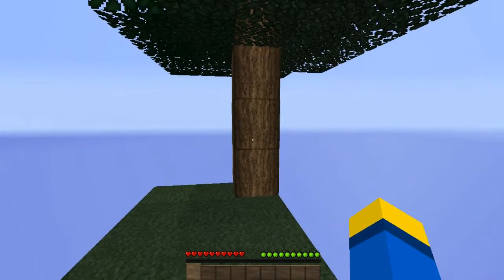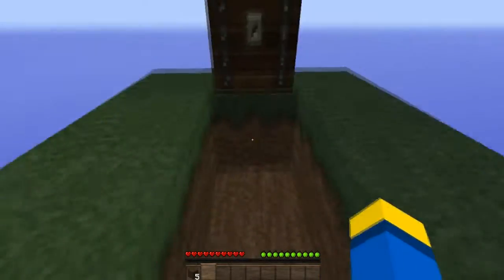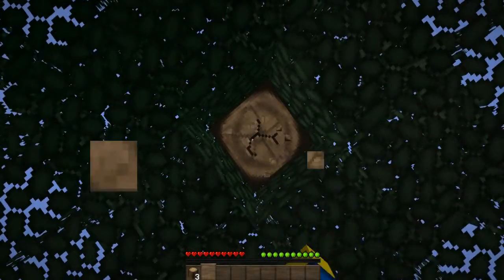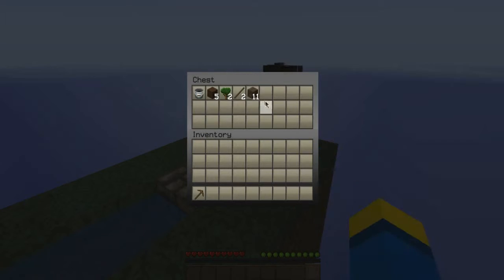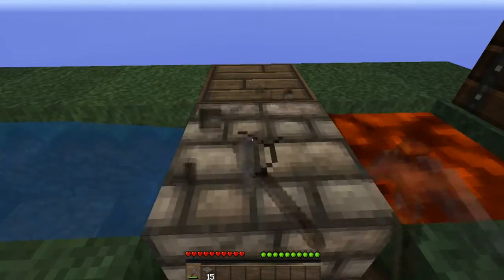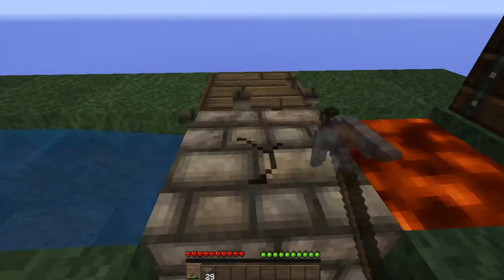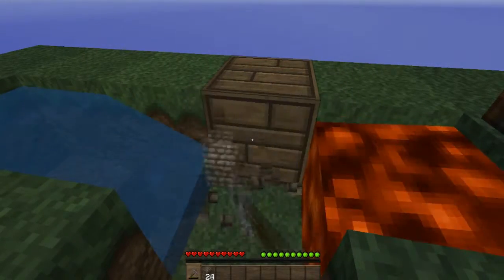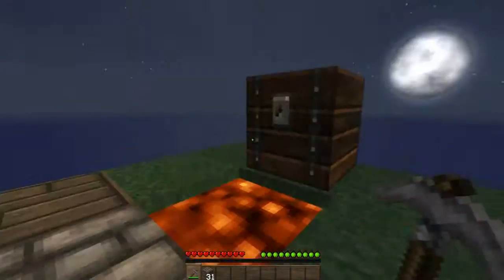Hardcore SkyBlock- Part 1- Lots Of Mobs!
Whats up guys and welcome to Hardcore Skyblock. Skyblock is a map or server where you start of with very limited resources.

Extra Tags;
Skyblock, Skyblock 1, Skyblock Hardcore, Skyblock Hardcore 1, Minecraft, Hardcore, Hardcore Survival, Skyblock Hardcore Survival